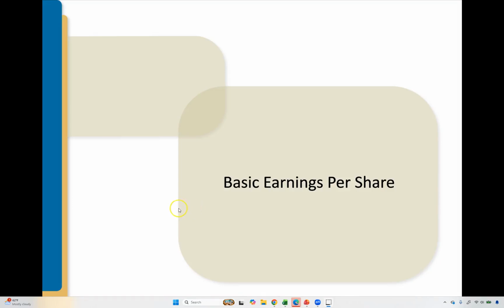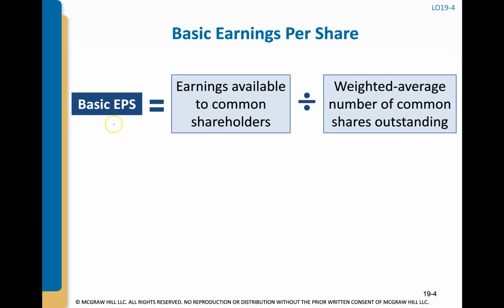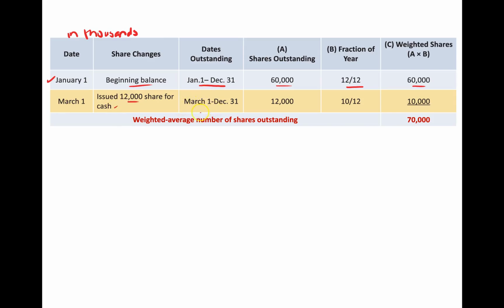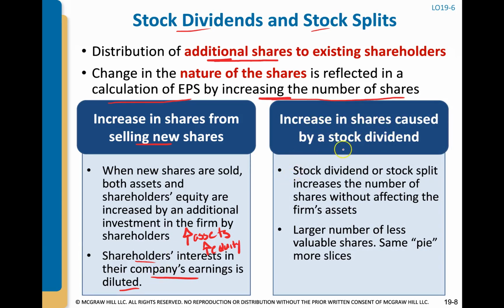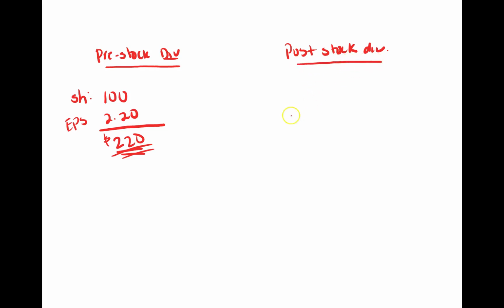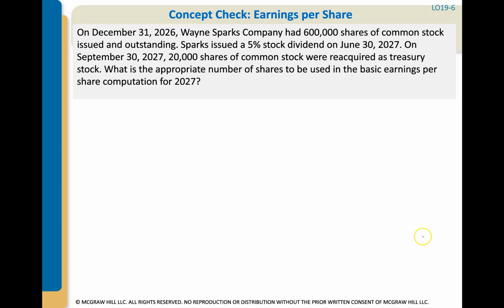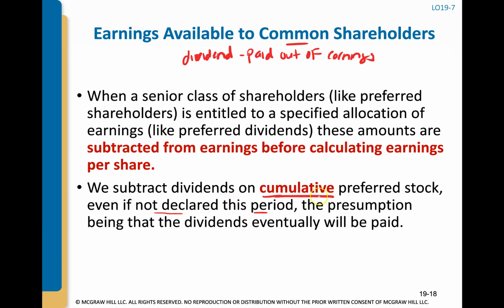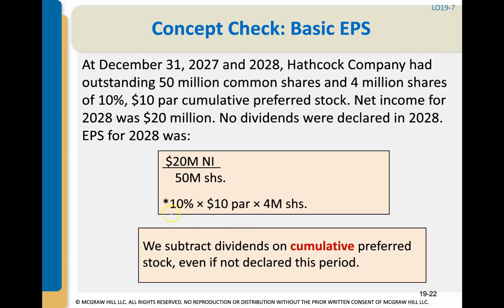Chapter 19 - Basic EPS